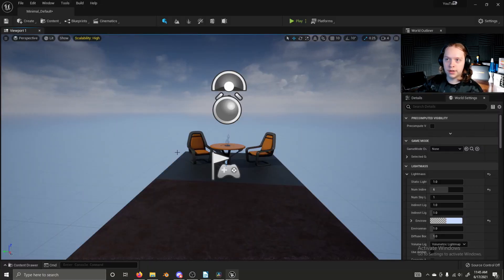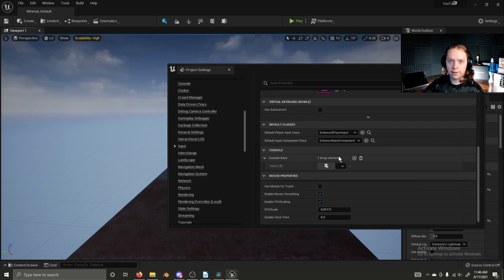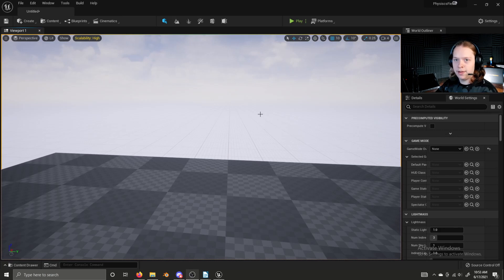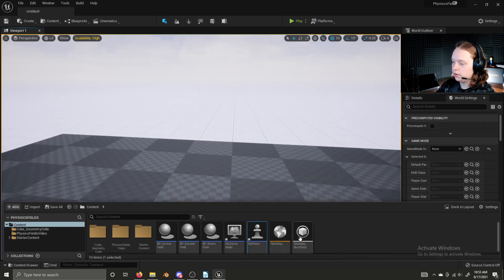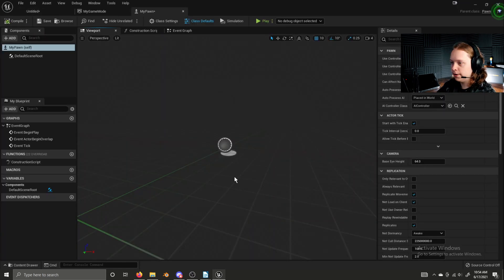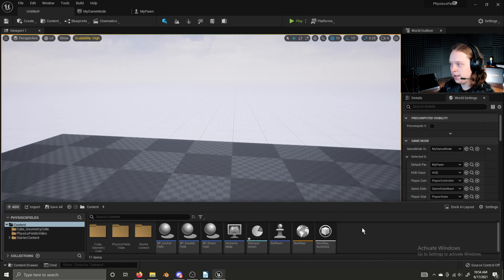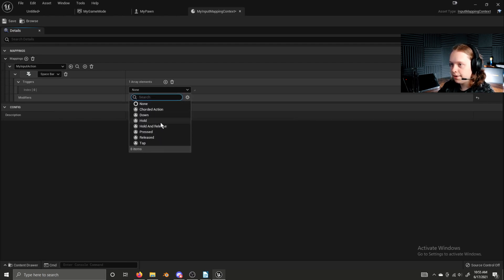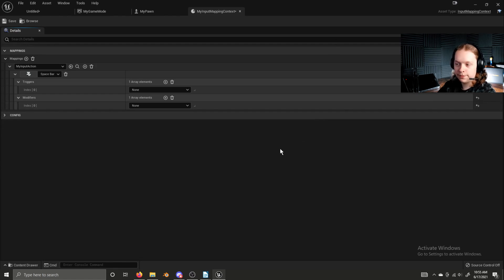Bite Sized UE5 | Enhanced Input